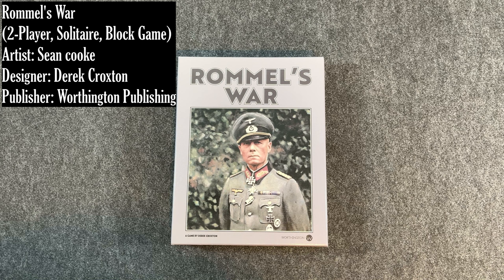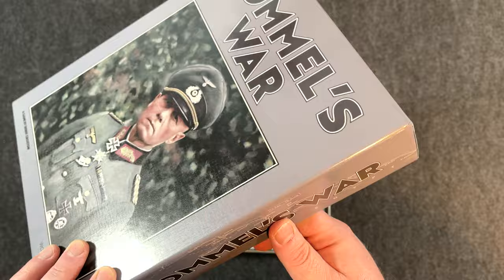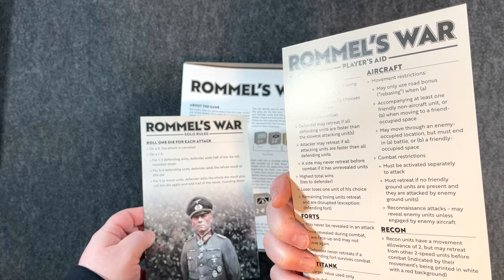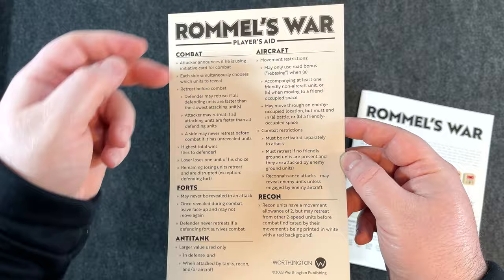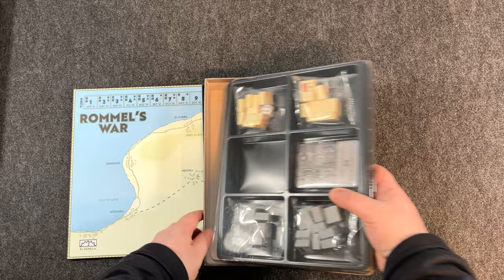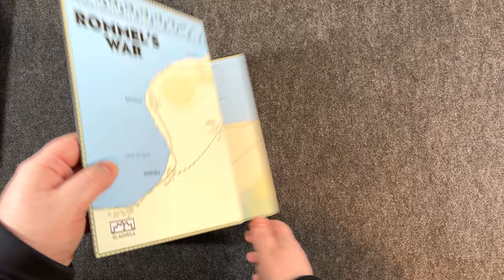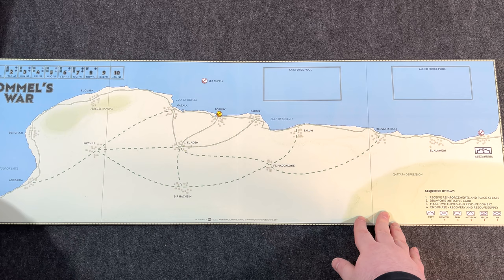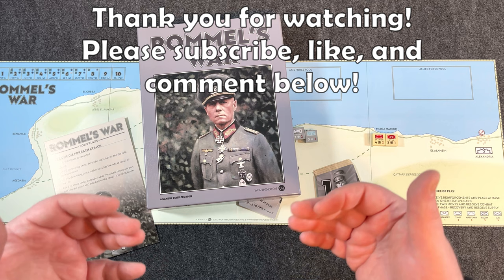Recon! Rommel's War (Solitaire)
This is an unboxing of the solitaire or 2-player block wargame Rommel's War. Designed by Derek Croxton (designer of Archie's War: The Battle for Guadalcanal) and published by Worthington Publishing.

Rommel's War is a game about the first year of the war in the desert during World War 2, from March 1941 to January 1942.  One player takes the role of Rommel in command of Axis forces, and the other player takes the role of the British commanders (Wavell and Auchinleck).

The game only has 8 pages of rules and a playing time of 1 hour or less so you will be picking the sand from your shorts in no time in this exciting, fast paced game of decision in the desert.

The game combat system does not use dice for combat.  Combat is based on what side has the most strength AND best types of units present in the battle.  Players must decide what and when to commit their units to the battle.

Keeping supply lines open and forward units in supply is a key element in the game.  Also, unit speed plays a role for attacking and defending units and retreats.